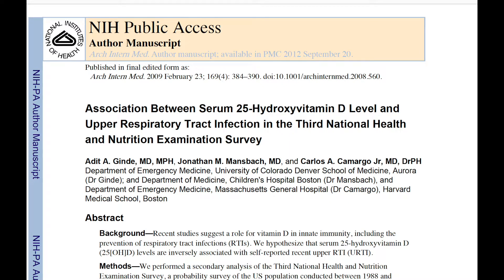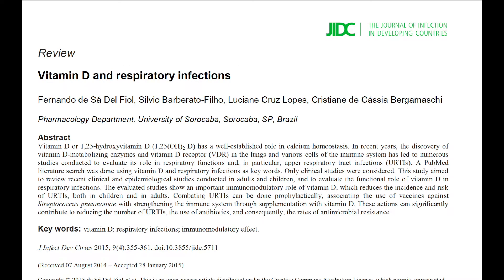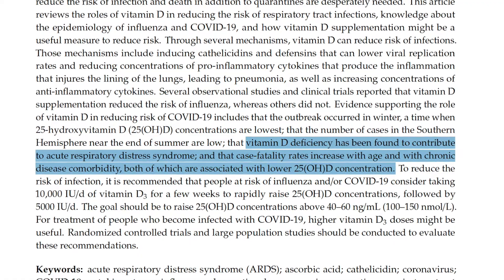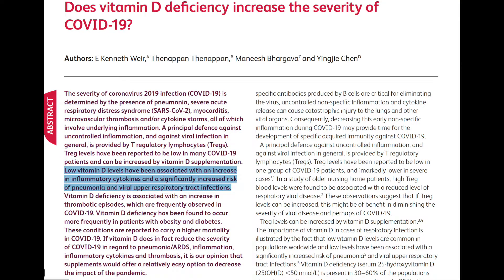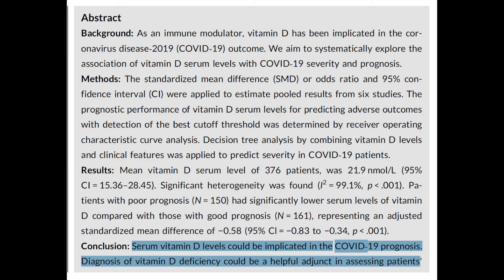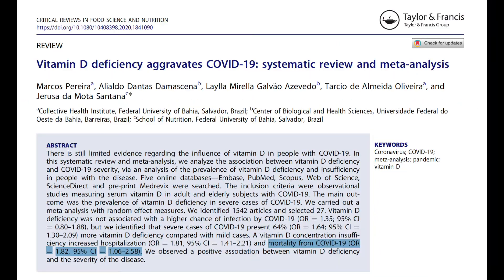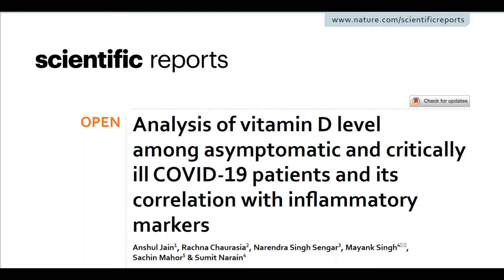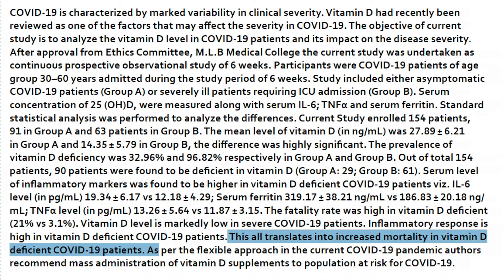Vitamin D and COVID: Is it important? (Condensed version)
This is the condensed version of our recent video regarding COIVD-19, immunity, Vitamin D. This video gives general recommendations for Vitamin D, explains through recent literature how vitamin D affects your immune system, how a deficiency puts you at higher risk for severe infection, hospitalization, ICU admission, and death.